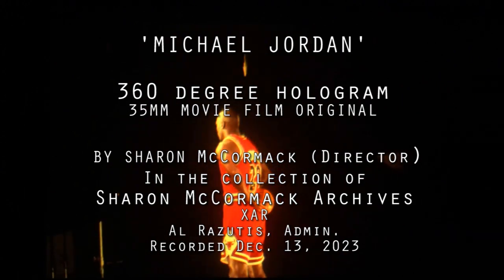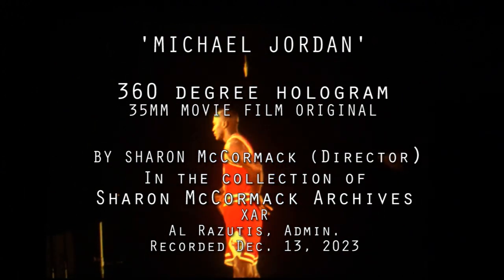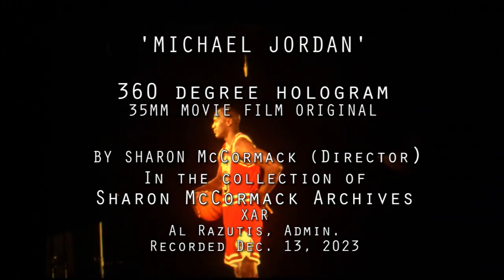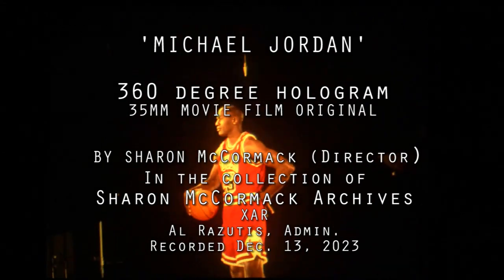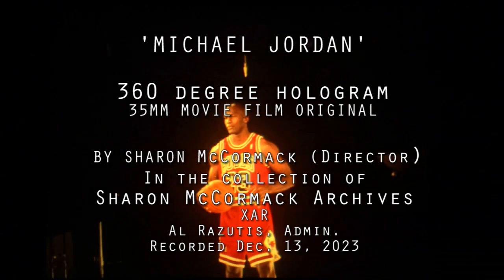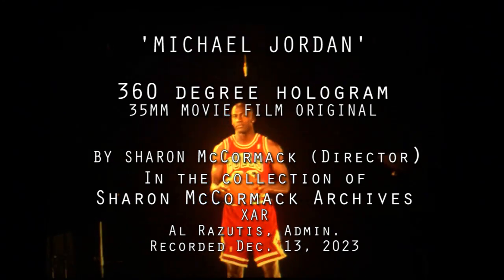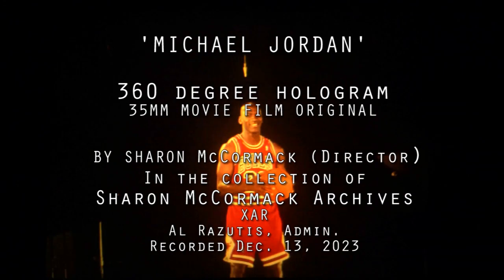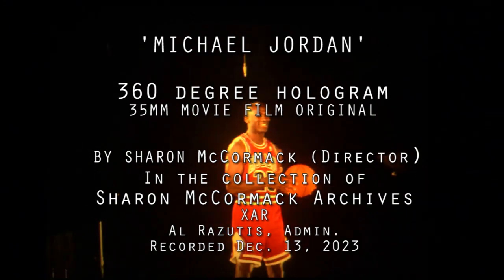Michael Jordan 360 deg. motion-picture hologram by Sharon McCormack original 35mm film 720p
'Michael Jordan' - Holographic Portrait of Michael Jordan by Sharon McCormack 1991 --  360 degree hologram - video by XAR3D Al Razutis

"This is the original 35mm film, with credits laid over it. Multiple takes.  This is the original used in the optical holographic printer which converted film to hologram frame by frame slit  by slit.  Printed by Sharon McCormack, then others. Documented on December 13, 2023, by Al Razutis, Richard Martin, Felix Rapp (who shot this) at Cineworks, Vancouver, Canada.

It comes with sound, and conversation  between those present during recording.

I call this "EXPERIMENTAL".  I call this "STRUCTURAL" because I've been there before.

And because I like to re-invent genres in an age where everyone else does."  (Al Razutis)

This 360 degree motion picture holographic portraits of Michael Jordan arose from an agreement both made to create them as a side to the work they did in creating the Sports Illustrated Cover Dec. 23 1991 where Jordan was "Sportsman of the Year".

This film to holographic work, and collectors copies, are on view at McCormack Collection and Archives at Visual Alchemy studio, via alchemists dot com.